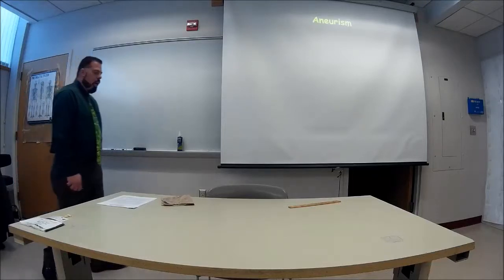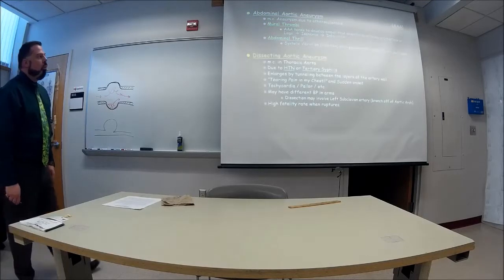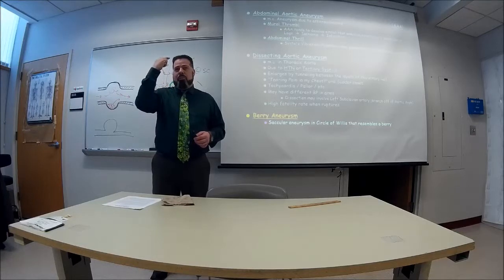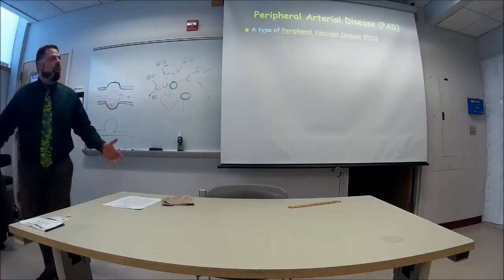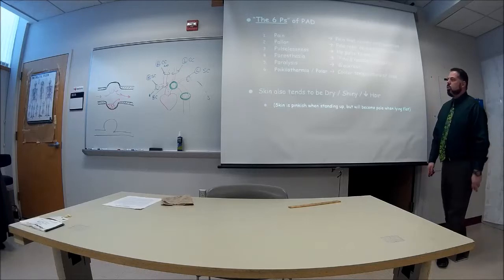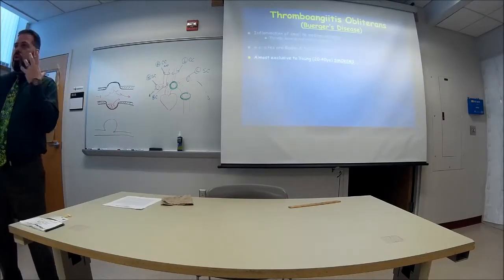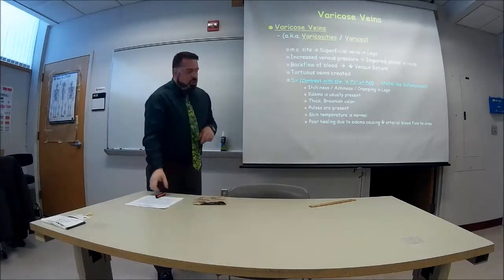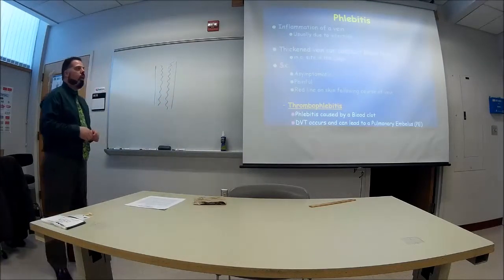13 Blood Vessel DO a03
- Aneurisms
Abdominal Aortic Aneurism
Dissecting Aortic Aneurism
Berry Aneurism
- Peripheral Arterial Disease
- Raynaud's Phenomenon
- Buerger's Disease
- Varicose Veins
- Phlebitis